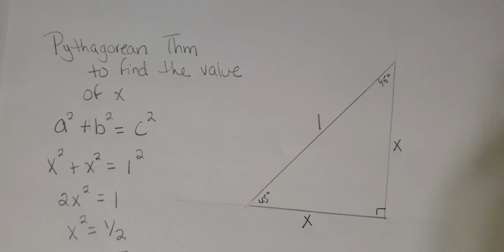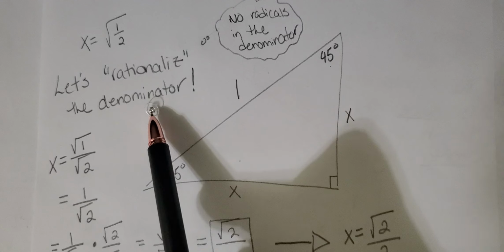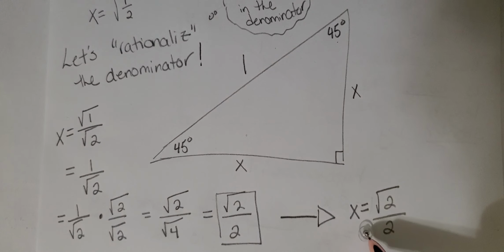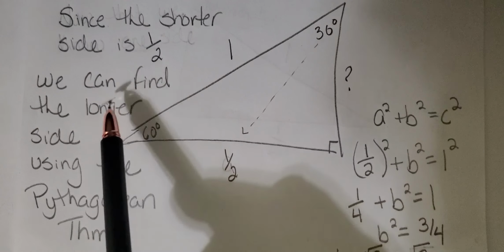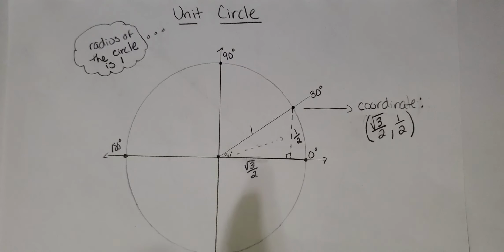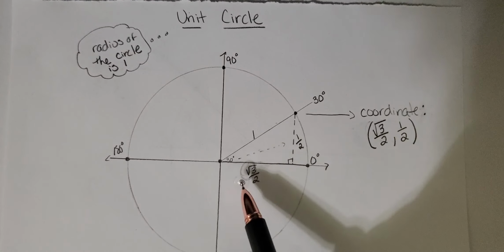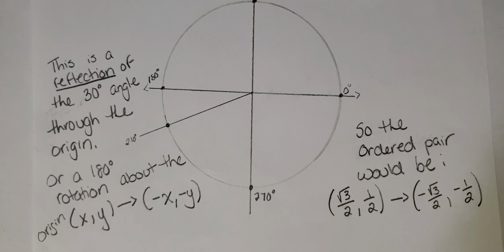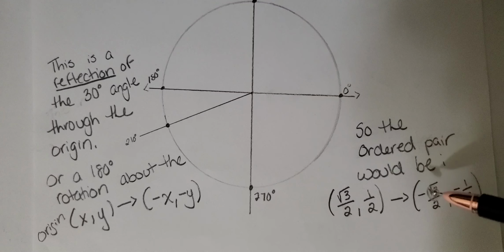The Unit Circle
Use the unit circle to find the coordinates of certain angles